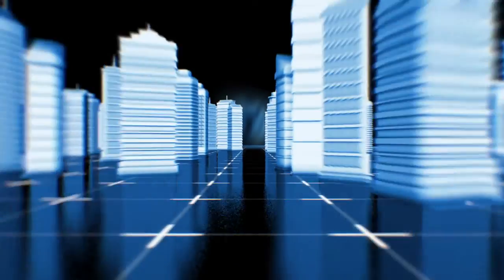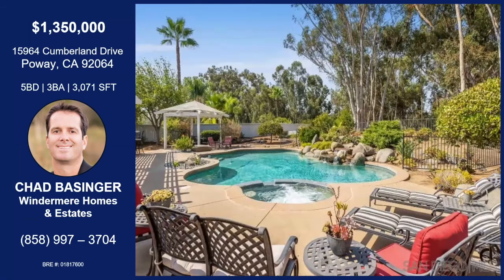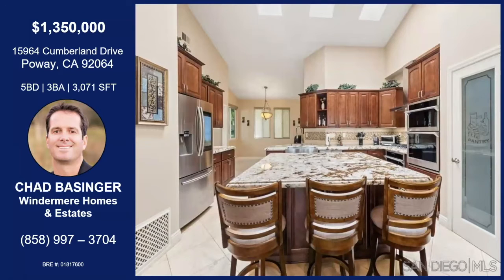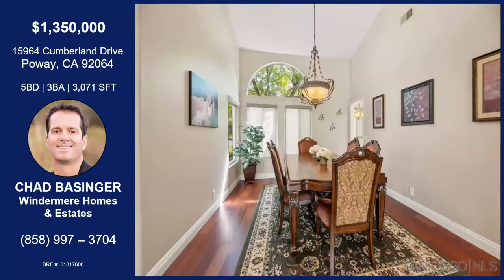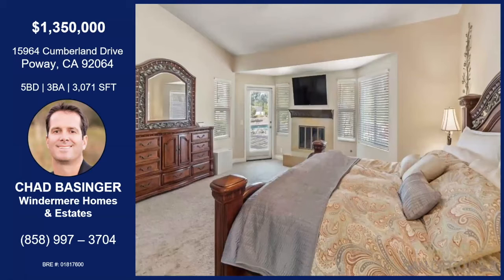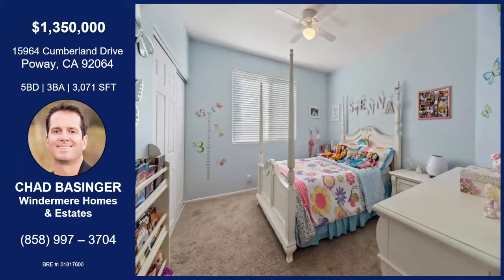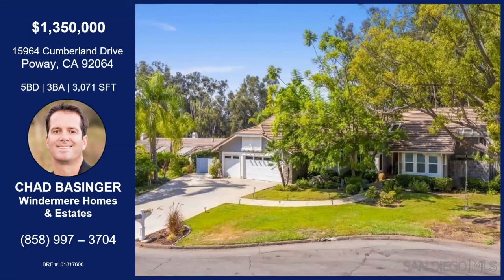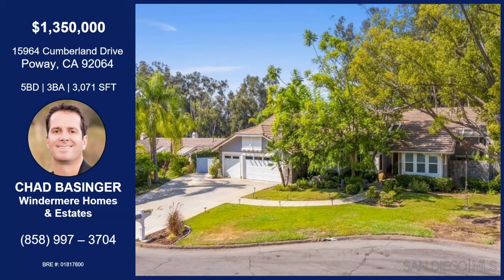15964 Cumberland Drive Poway, CA 92064 with Chad Basinger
15964 Cumberland Drive Poway, CA 92064 with Chad Basinger